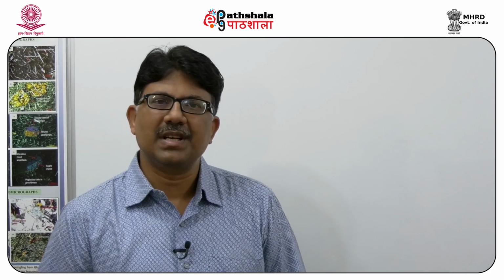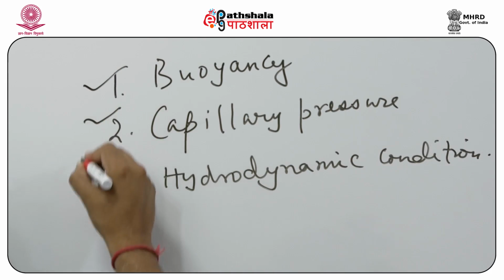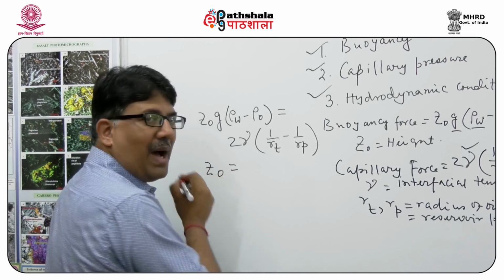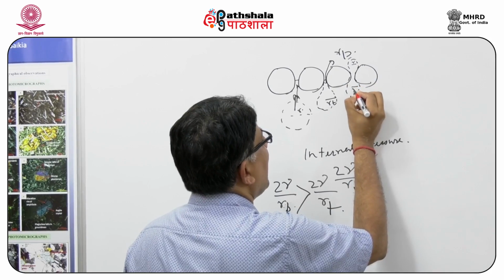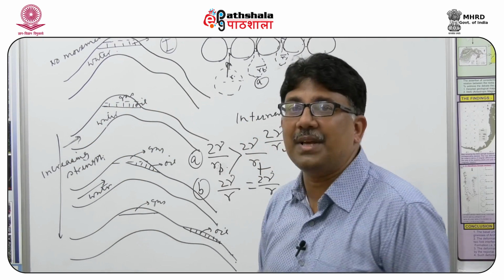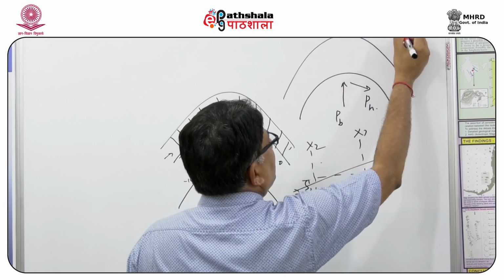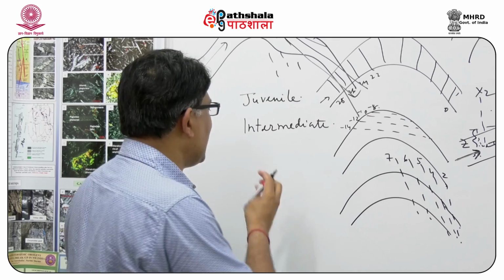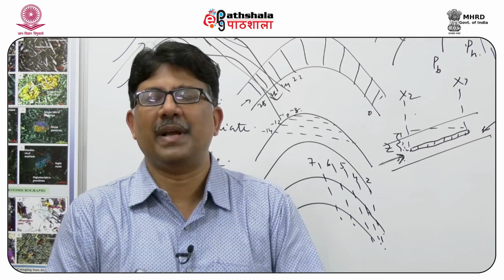Secondary migration of petroleum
Subject: Geology
Paper: Sedimentology and Petroleum Geology
Module: Secondary migration of oil
Content Writer: P. P Chakraborty